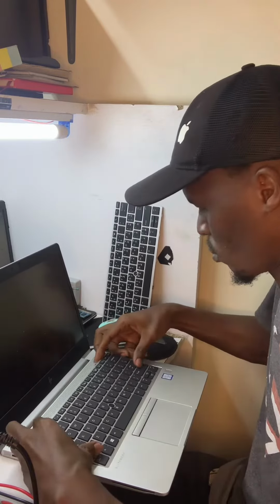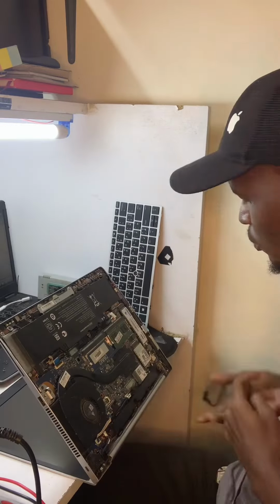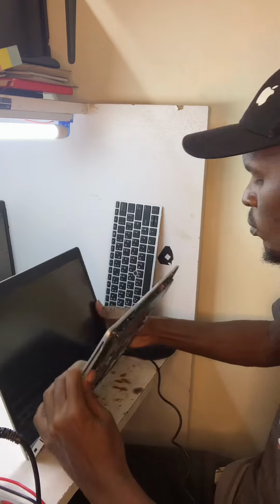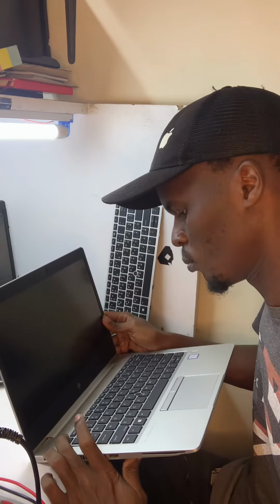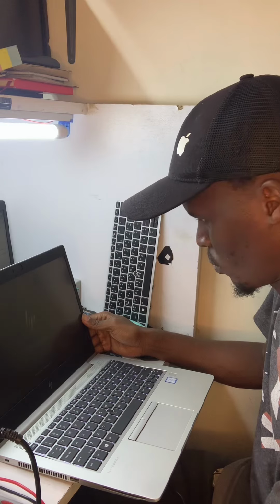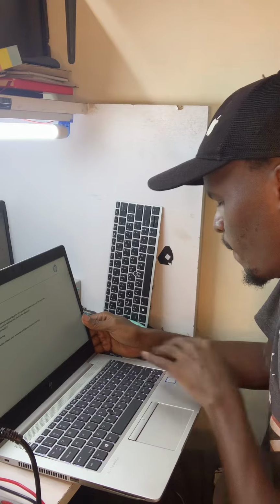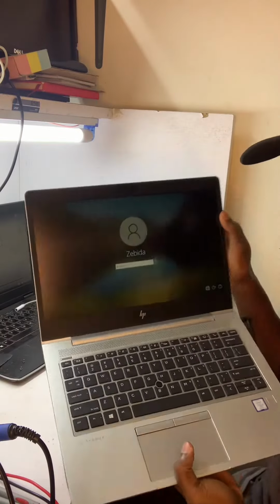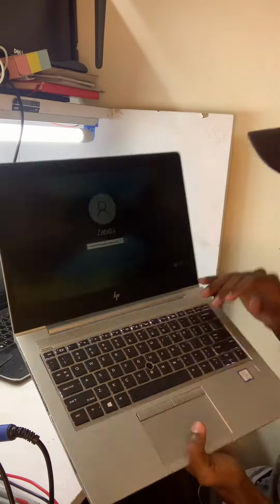How to replace a Hp 830 G5 keyboard.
OUR LOCATION!!!    We are at the new AL NOOR EXHIBITION BUILDING Nairobi CBD, located at the Accra and Taveta Rd junction.  shop B24 ASK FOR KEVTON
CLICK BELOW TO  CHAT WITH US,